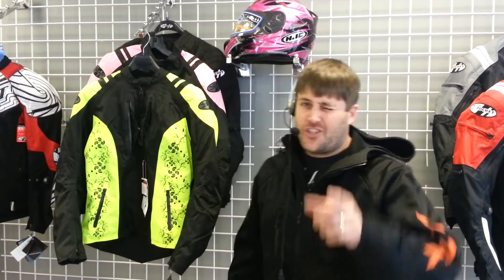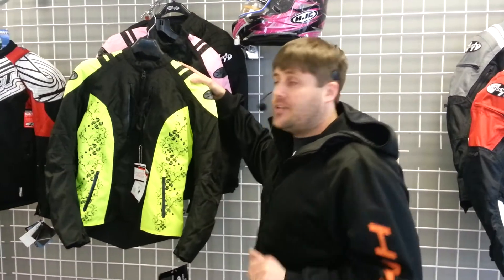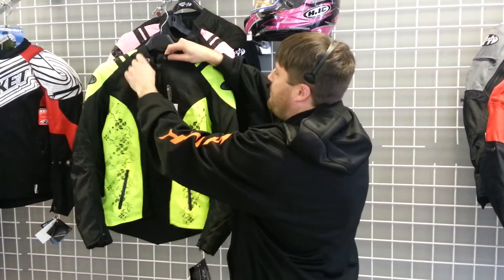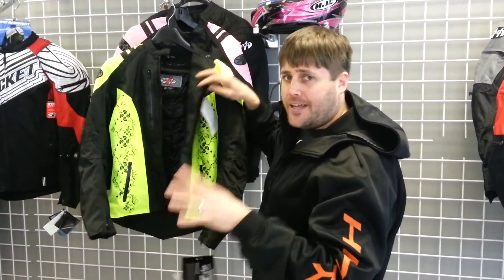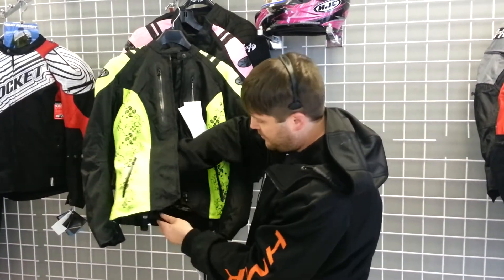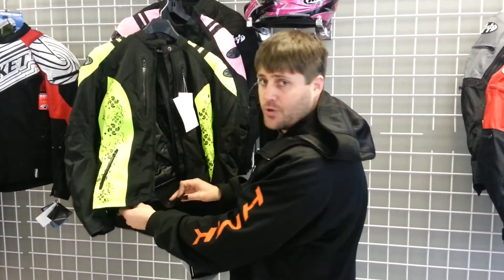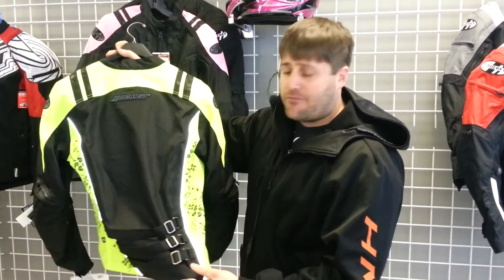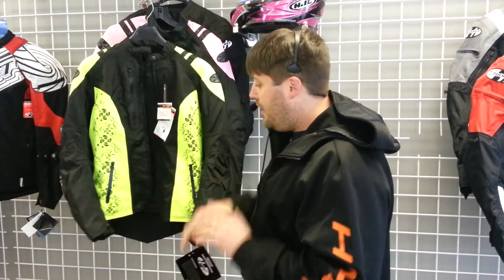Ralphy Bag 'O Donuts talks Joe Rocket Atomic 4.0 Jacket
Ralphy strikes again with the Atomic 4.0 motorcycle jacket from joe Rocket.  This is a killer jacket featuring vents, adjustments, reflective piping, waterproof, windproof, colorful and stylish.  You will be so stoked with this jacket for a great price.